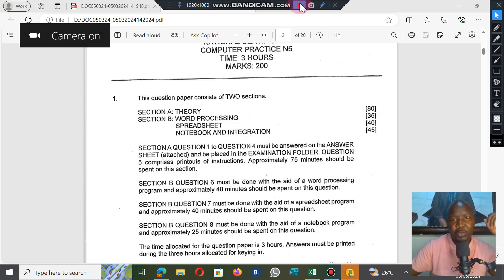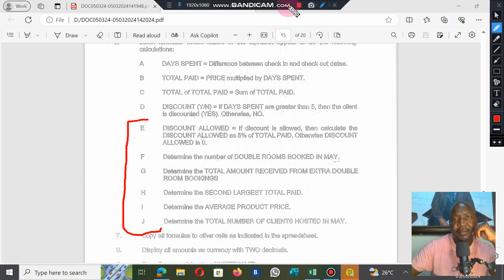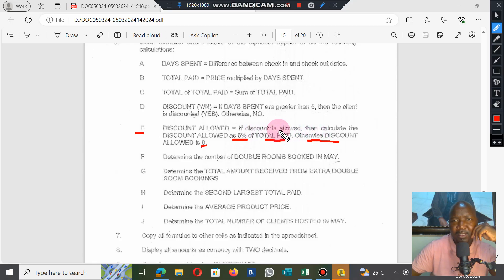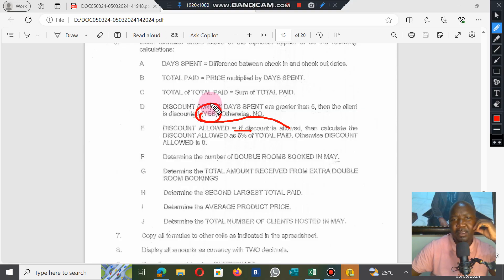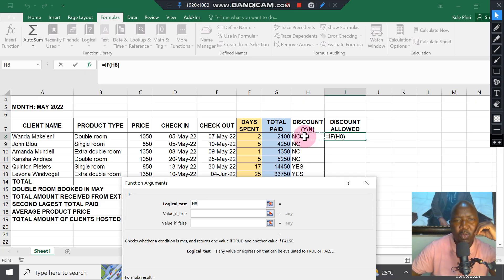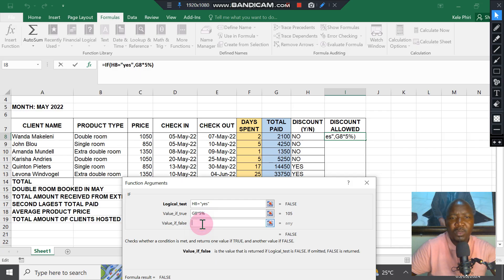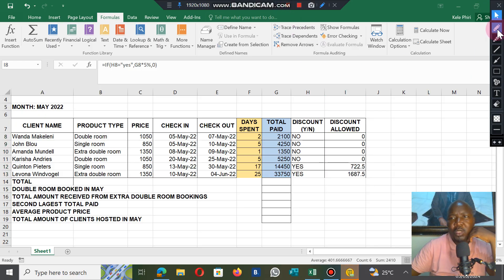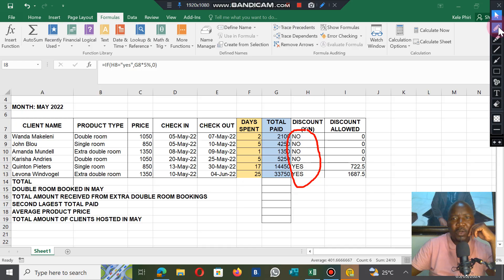COMPUTER PRACTICE N5 Part 2 exams 2023 QUESTION 7B IF STATEMENTS 40 MARKS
CPN5EXAM2023 COMPUTER PRACTICE N5 QUESTION PAPER MEMO QUESTION 7B A-J PAER 2 watch final part 3 next, countif sumif wich are key formulas